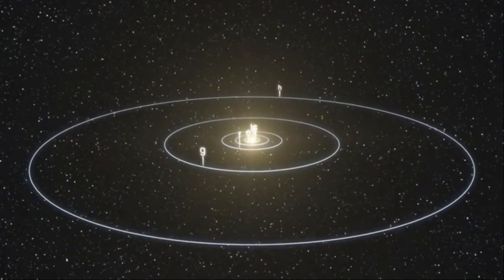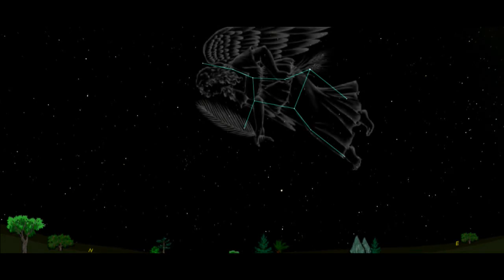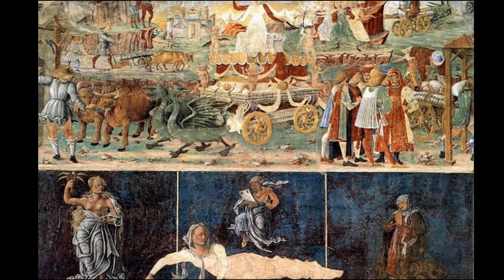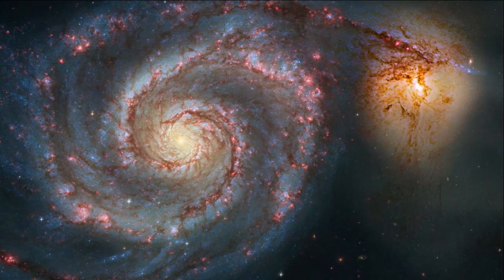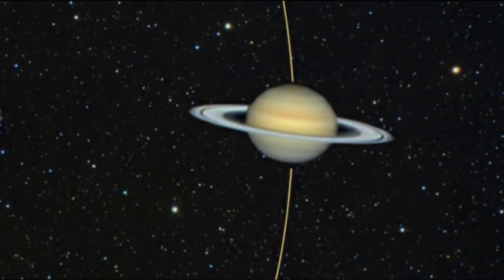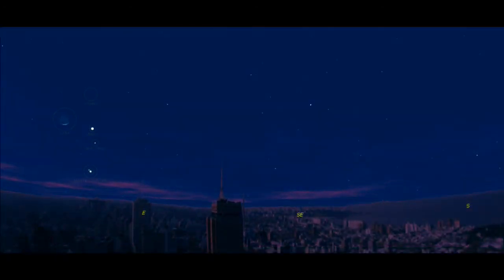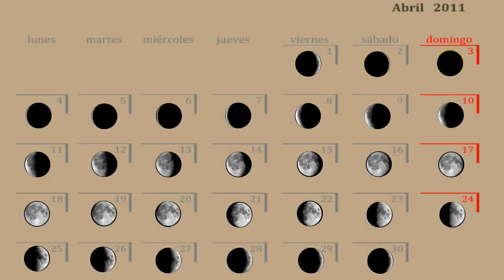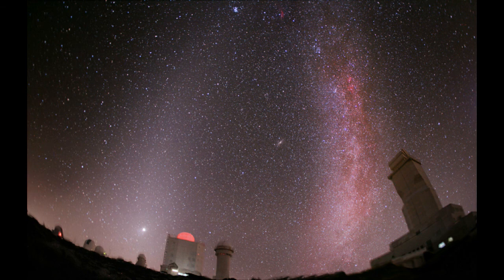EL CIELO DE ABRIL 2011 (HEMISFERIO SUR). APRIL 2011 NIGHT SKY . (SOUTHERN HEMISPHERE)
Efemérides astronómicas del mes de Abril de 2011 para el cielo del Hemisferio Sur. Una visión del cielo diferente para los que habitamos en el hemisferio terrestre opuesto, que nos hará comprender la esfericidad de nuestro planeta y nuestra posición sobre él.
Astronomical events of April 2011 for the Southern Hemisphere sky. A different vision of heaven for those who inhabit the land opposite hemisphere, which we will explain the roundness of our planet and our position on it.